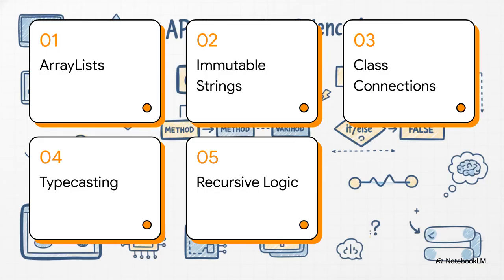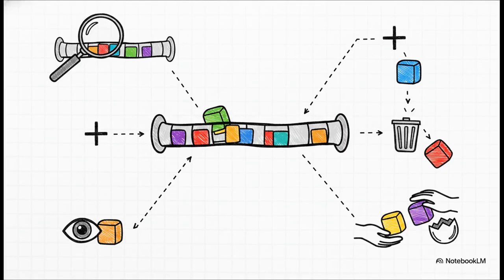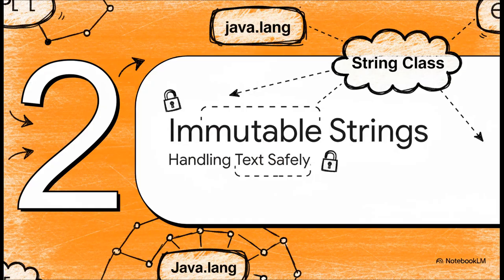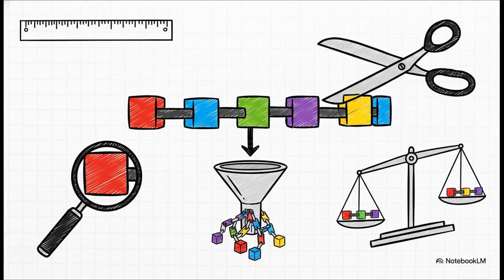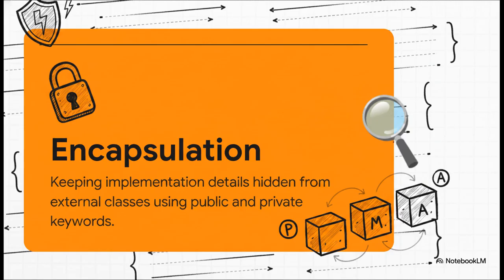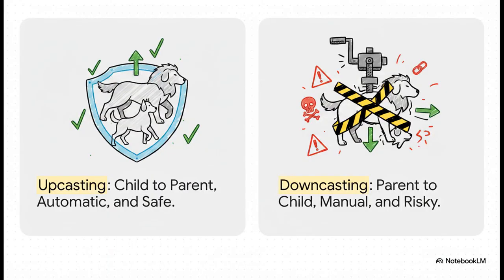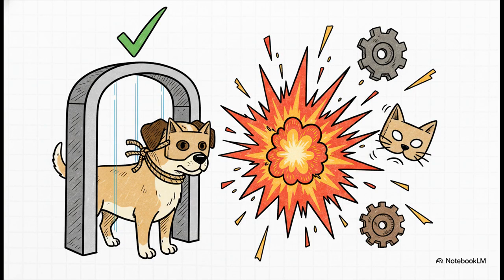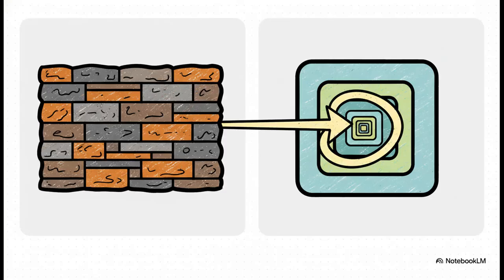AP CS Exam - Learning Days (A.I. Overview)